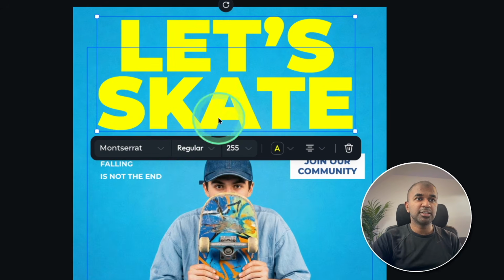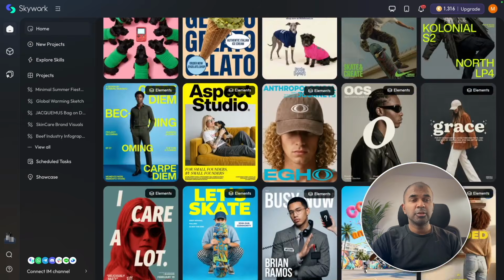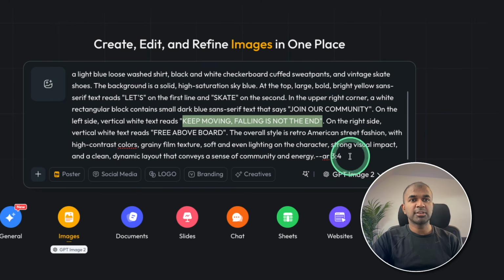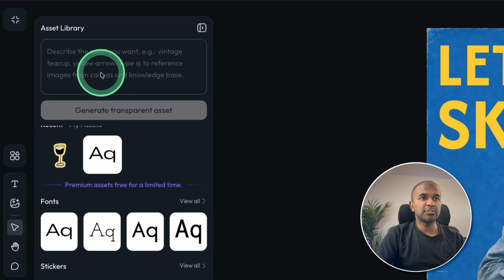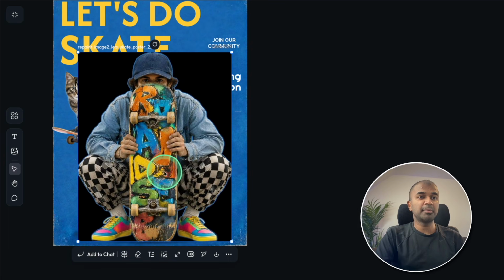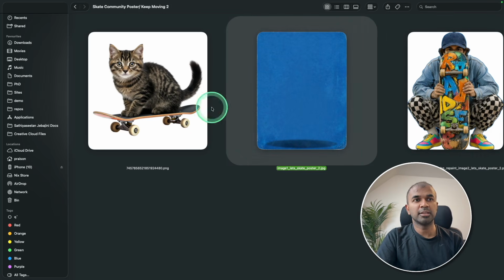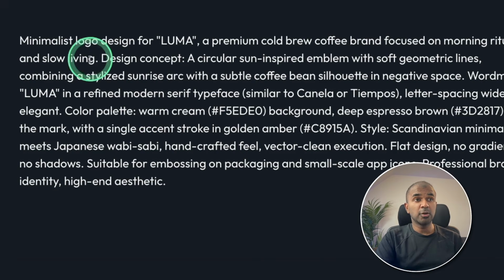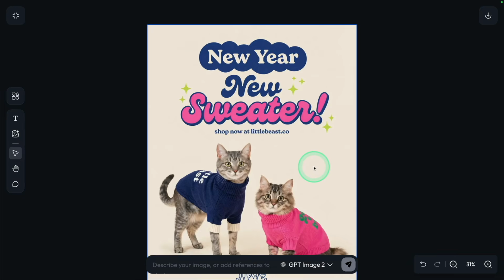Try GPT-Image-2, Nana Banana 2 in ONE place | Full AI Design Workflow Test (Not Just Image Gen)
Banner posters, product mockups, logos, and infographics — all from
a single prompt, with every layer fully editable afterwards.

That's Skywork AI Images. You pick GPT Image 2 or Nano Banana (or
let it auto-select), describe what you want, and get a multi-layer
design you can edit like a real design file — text, fonts, colors,
positions, individual elements, all separated.

In this video I walk through the full feature set: generating a
skateboarding poster, splitting it into editable layers, swapping
fonts and colors, adding generated assets from the library,
in-painting to recolor specific objects (like changing shoe colors),
removing backgrounds, upscaling, erasing unwanted parts, and
exporting either as separate layers or a merged file.

Then I move into the other formats — a labelled photographic camera
infographic, an aluminum soda can product shot, a cold brew coffee
logo for the brand Luma, a photosynthesis educational infographic,
and finally using an existing image as a reference so it follows
your brand guidelines.

The interesting part is the layer separation. Most prompt-to-image
tools give you a flat PNG. Skywork gives you something closer to a
Figma file you can keep iterating on.

below.

🕒 Chapters
0:00 What Skywork AI Images can do
0:49 Picking GPT Image 2 vs Nano Banana
1:54 Generating a skateboarding poster
2:32 Splitting an image into editable layers
2:58 Asset library — generating elements to add
3:16 In-painting — changing the shoe color
3:50 Removing the background
4:11 Upscale and erase tools
4:36 Exporting layers separately or merged
5:08 Infographic — labelled camera parts
5:24 Product image — aluminum soda can
5:40 Logo design — Luma cold brew
5:56 Educational infographic — photosynthesis
6:05 Using a reference image for brand consistency

This video demonstrates an AI tool capable of creating various visual assets, including banner images, infographics, product images, and logos from text prompts using generative AI. It also highlights the ability to split images into layers and edit text in real time, serving as a powerful chatgpt image generator. Watch how this free ai image generator simplifies design, producing examples like "Let's Skate" posters and "Global Warming Fish" infographics.